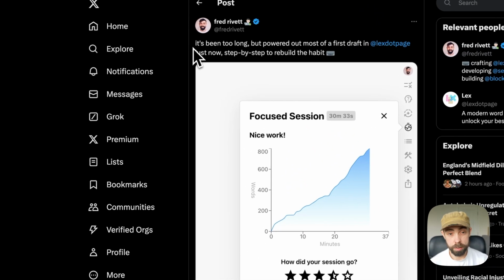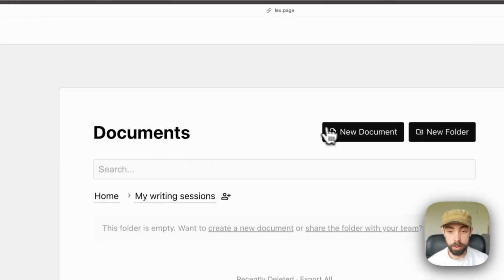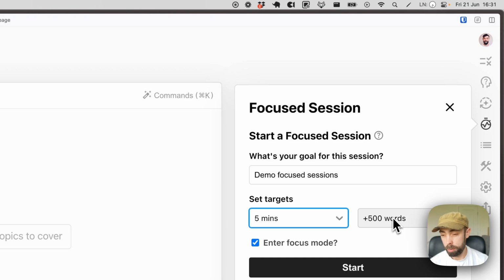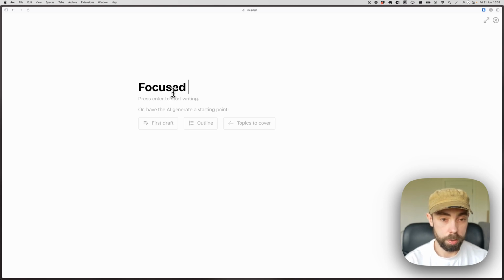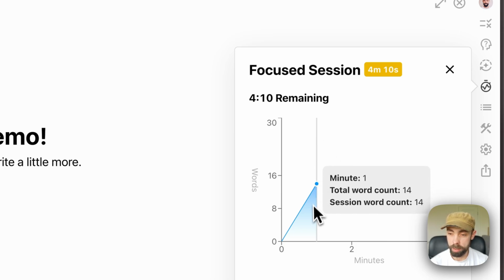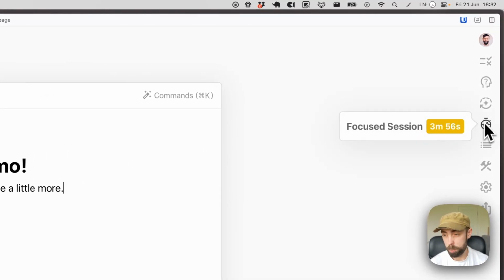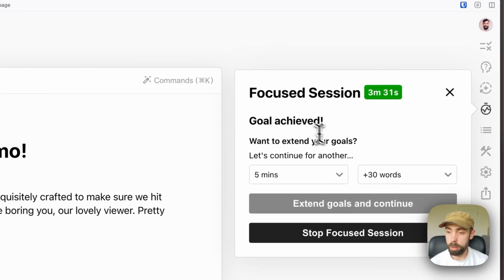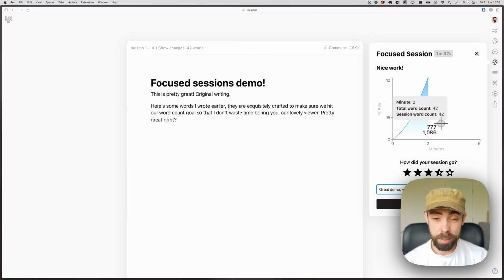How to build writing muscle, with focused sessions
Try focused sessions now, free at lex.page